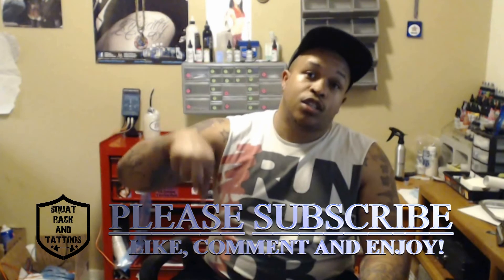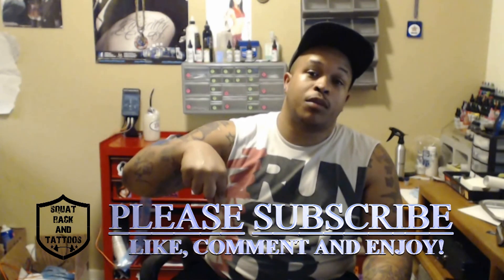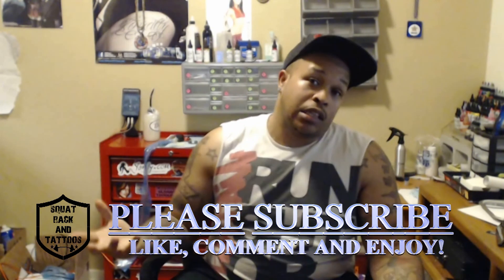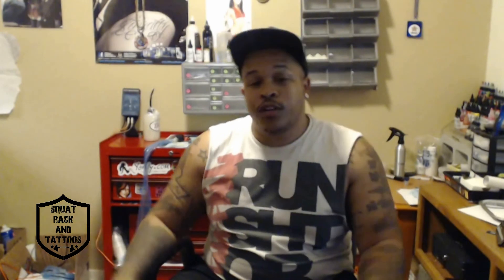PRODUCT REVIEW ON ALIEXPRESS - JORDAN 13 RETRO